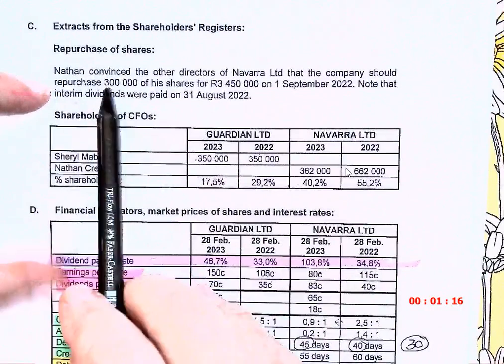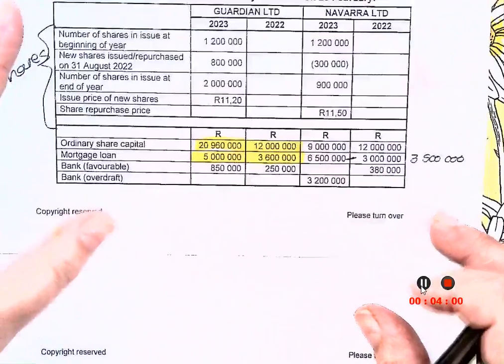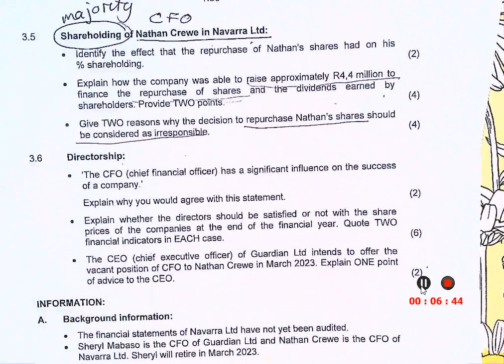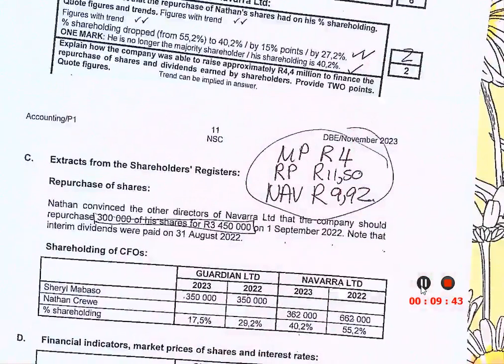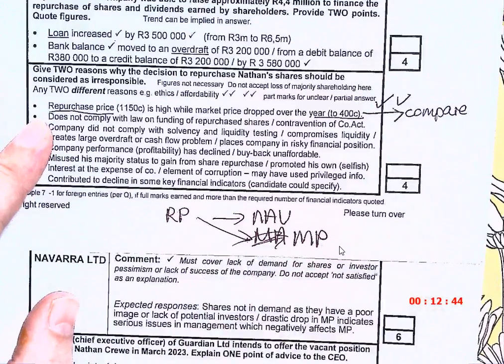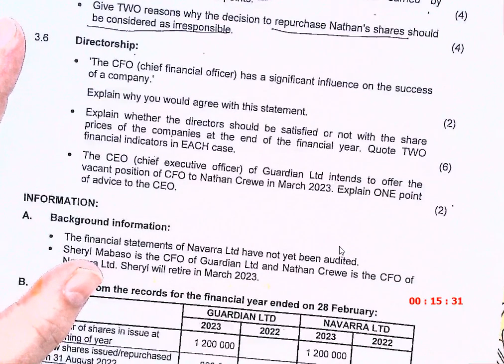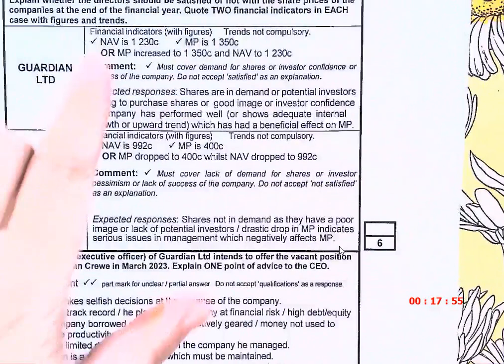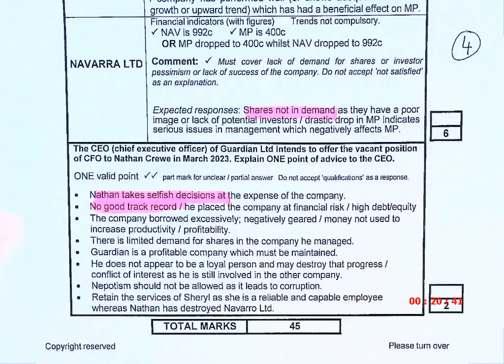nov 23 Q3 part 2